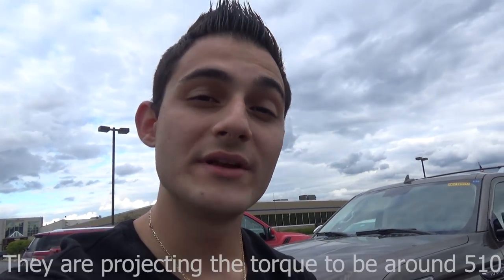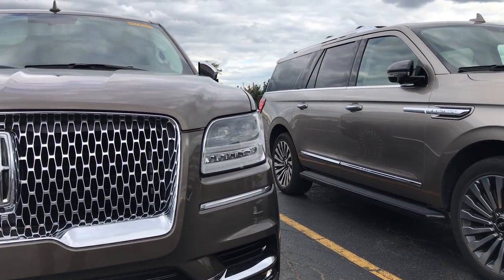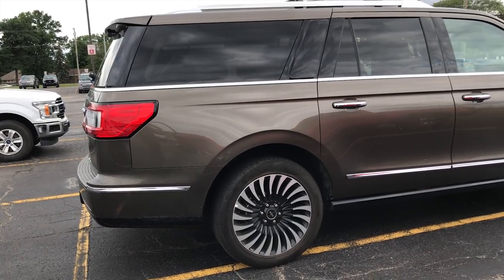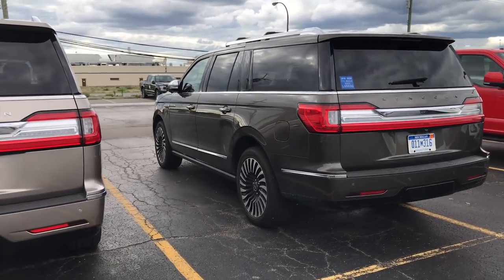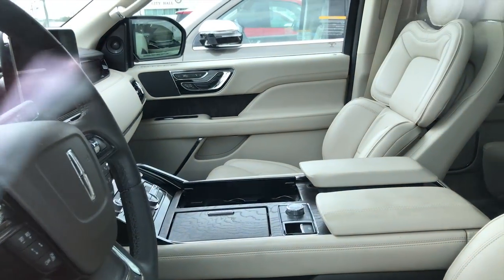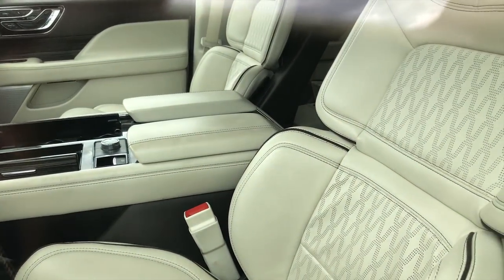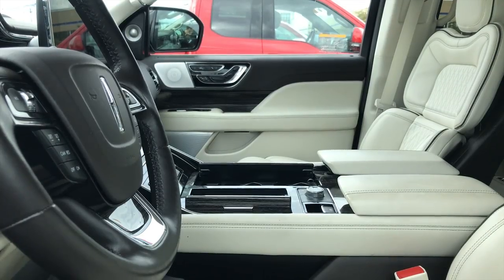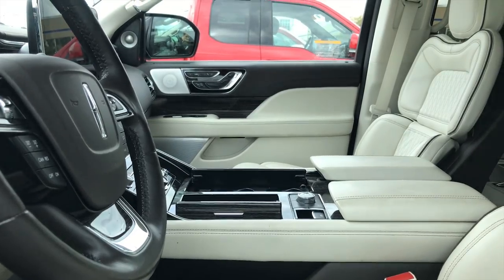2018 Lincoln Navigator Black Label & Reserve Overviews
Taking a look at two brand new, unreleased 2018 Lincoln Navigator's. An overview of the specs, exterior, interior, and more!

*The 2018 Navigator will also come with a "Piano Key" gear select, that is under the radio.**

▶The NextGen Crew!